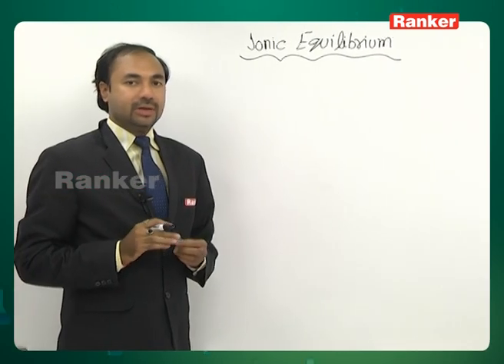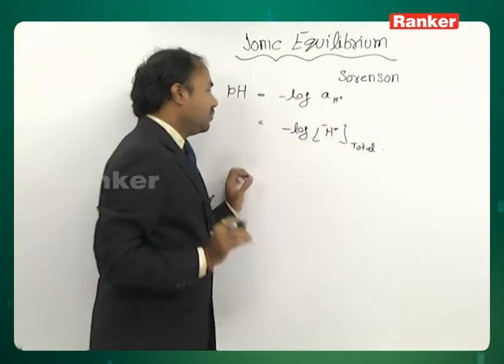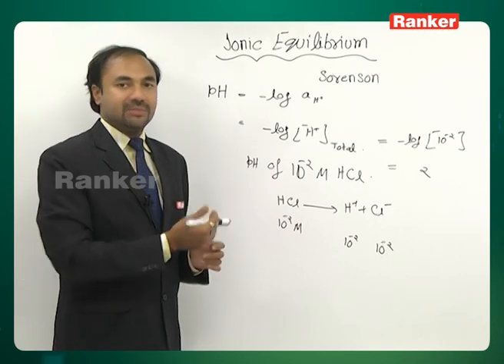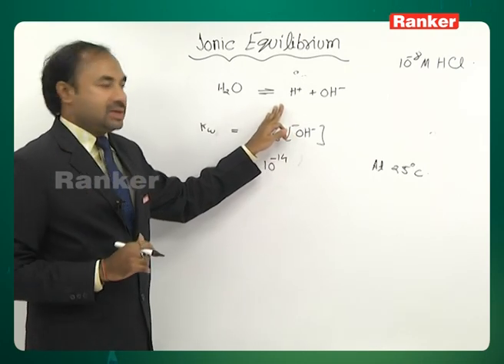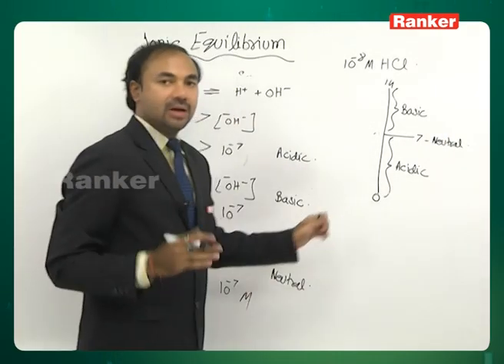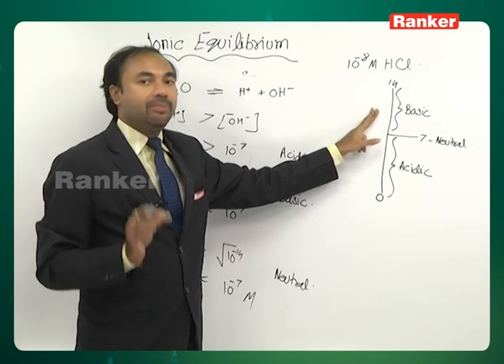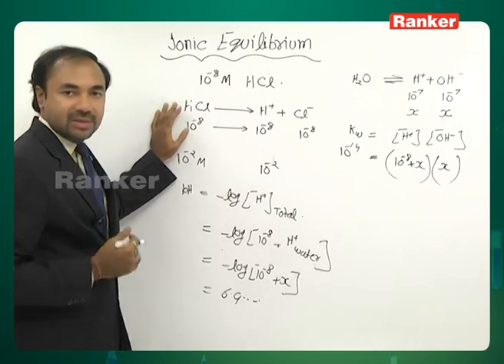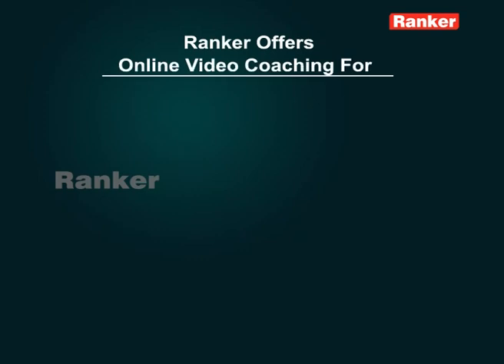CHEMISTRY Vivek Gupta IONIC EQUILIBRIUM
This lecture video primarily deals with the Equilibrium (Ionic Equilibrium) which is enclosed with Chemistry and is briefly explained by Vivek Gupta Sir

# Rankers Learning #  Equilibrium # Ionic Equilibrium # Chemistry